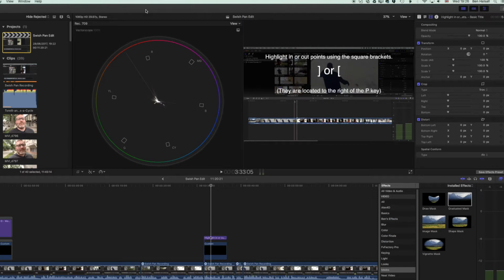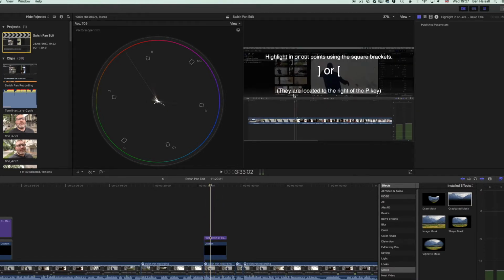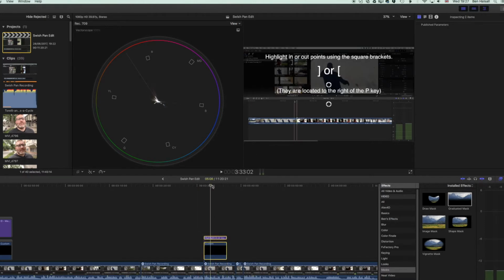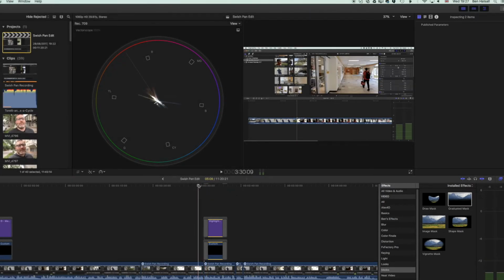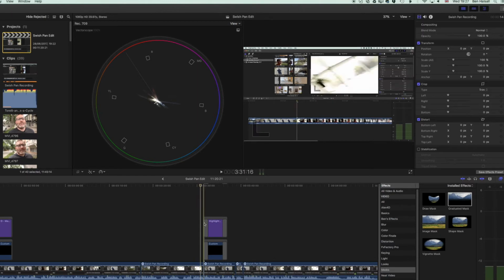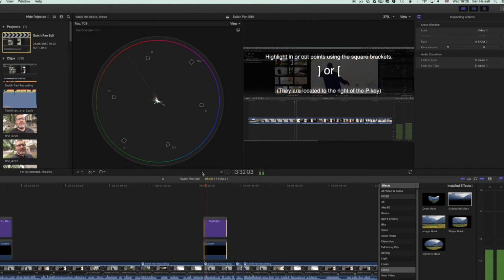Final Cut Pro X Tutorial: Modify Multiple Title Transition Durations Quickly & Easily in FCPX 10.3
If you are adding layered titles and need to add transitions then controlling the speed you want them to fade or move in is important to control depending upon the pace of your edit.

This easy to follow FCPX 10.3 class shows how to select and modify multiple transitions quickly and easily.